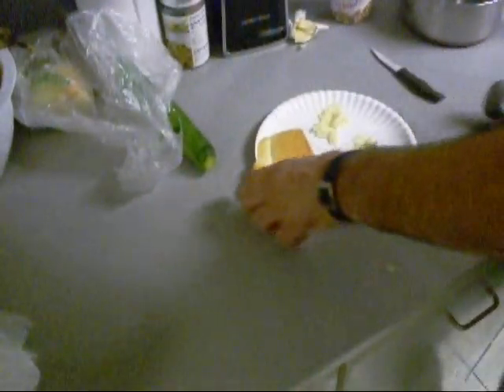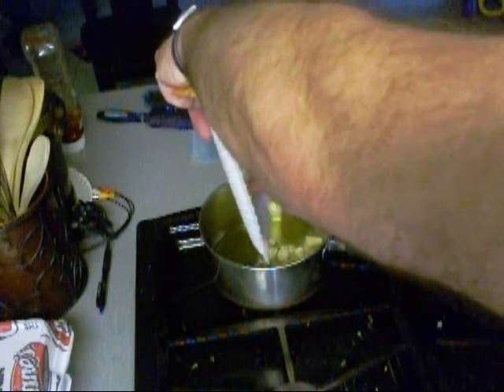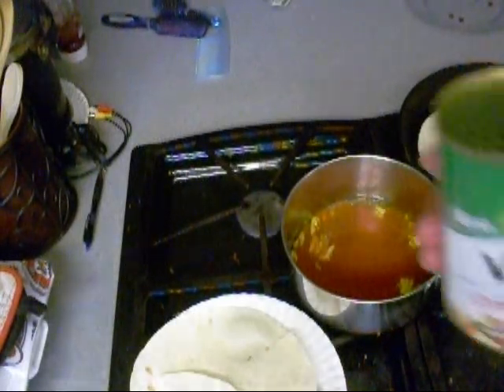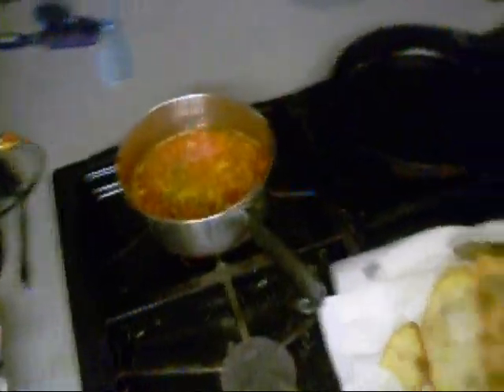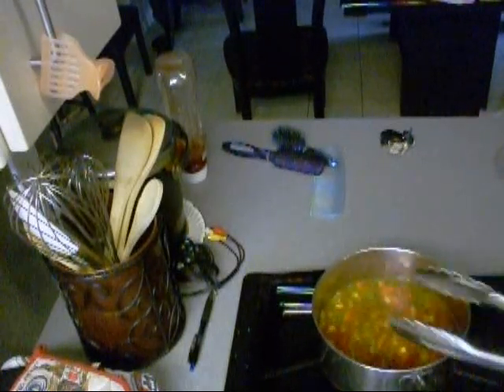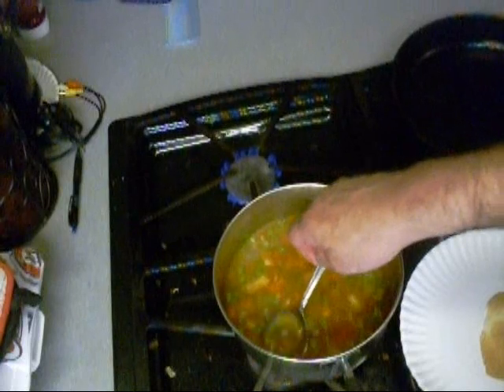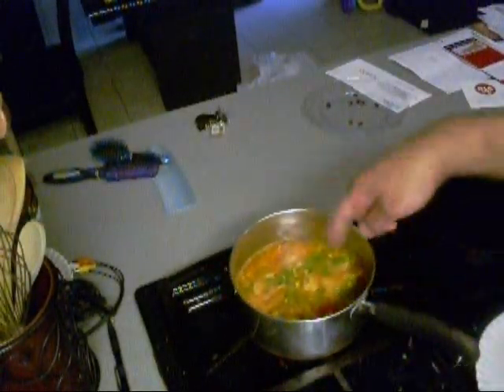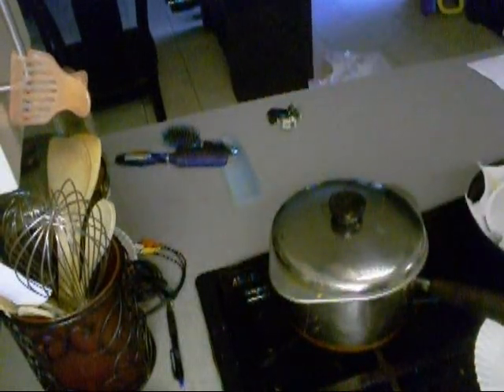Garlic soup recipe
with take out taco salid